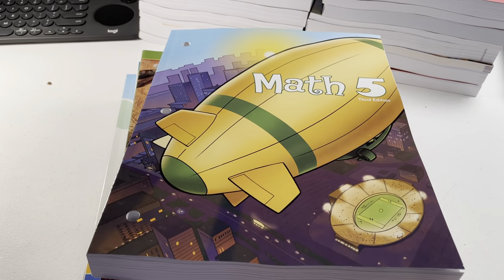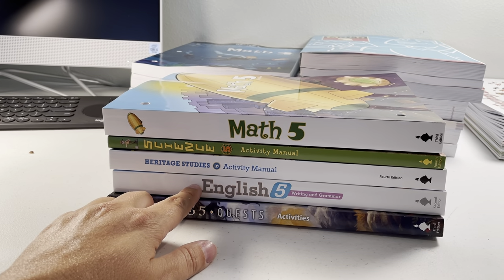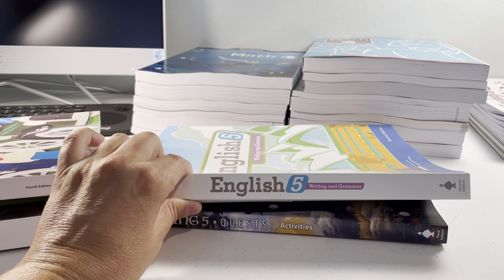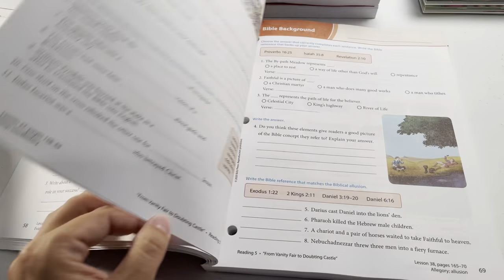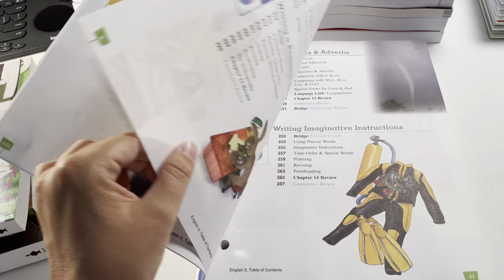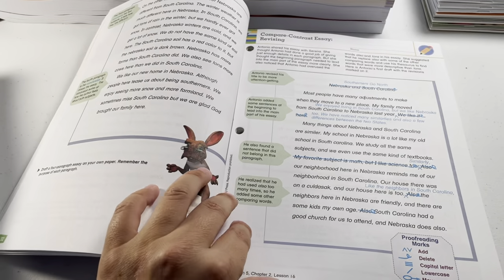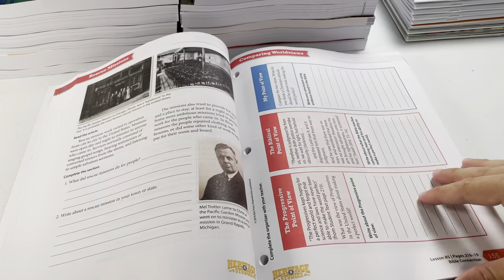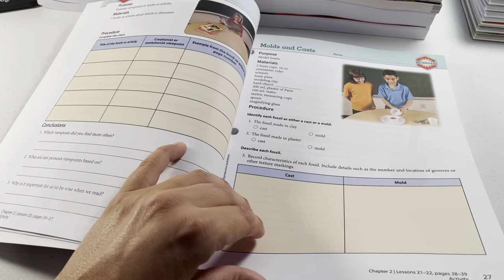Bju Press grade 5 science, history, English, math, reading workbooks flip through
Work text book flip through of bob Jones home school curriculum.  Bju Press. Grade five
Heritage studies
English
Math
Science
Reading workbooks